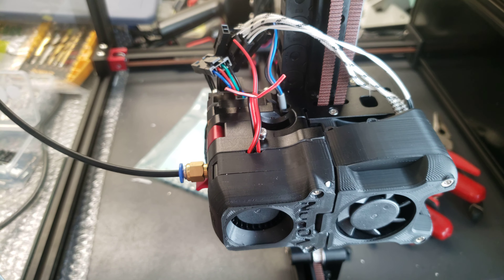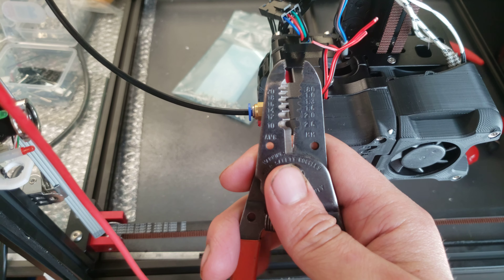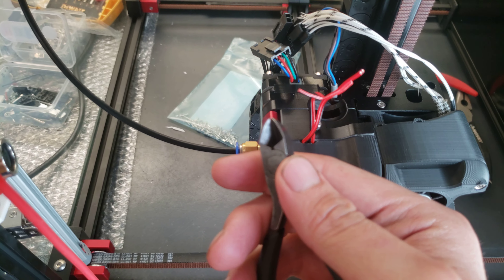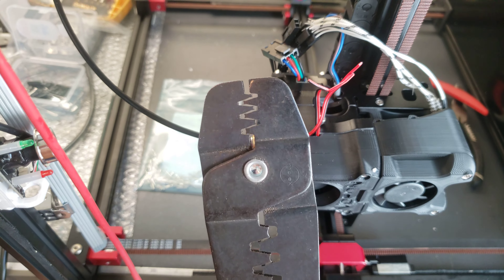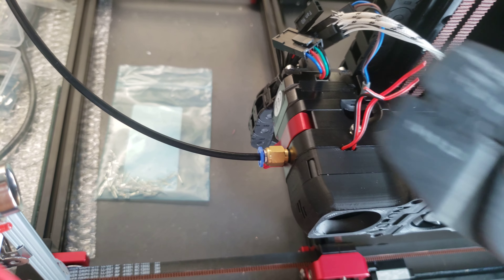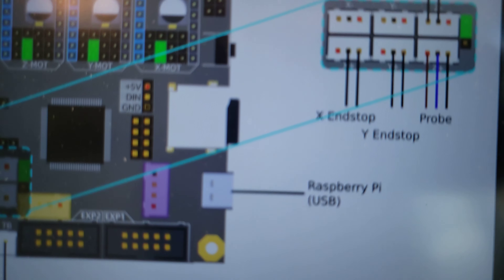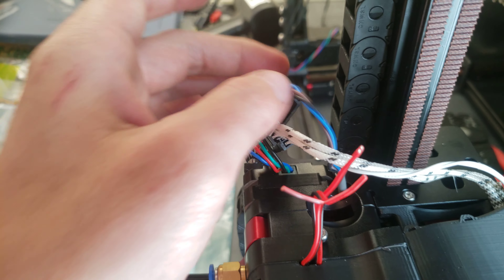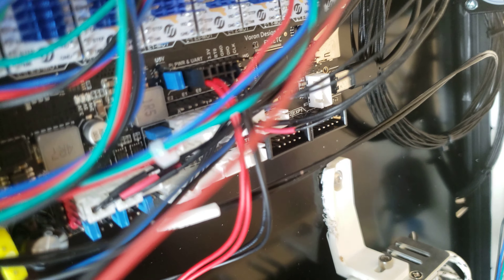Voron2.4 fysetc spider fermiolabs(4)